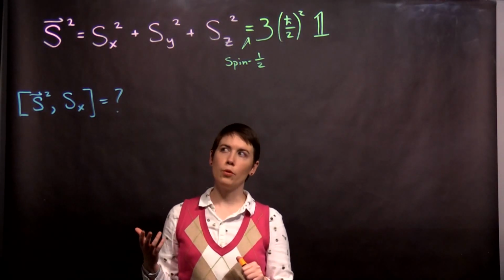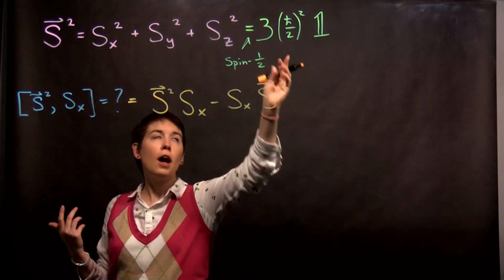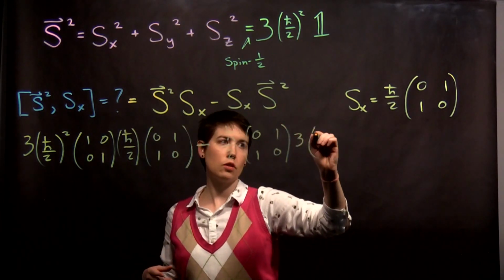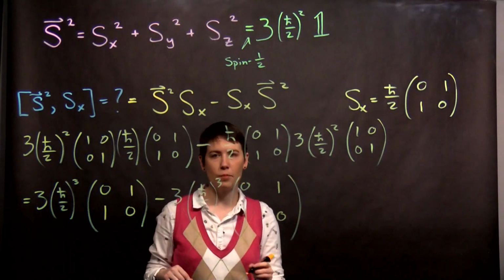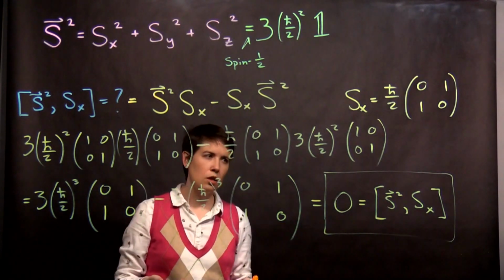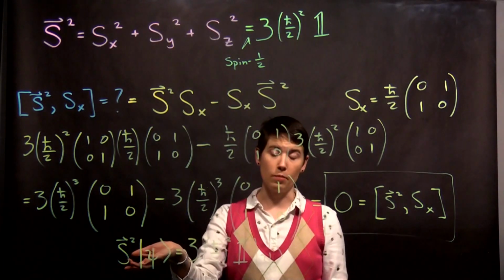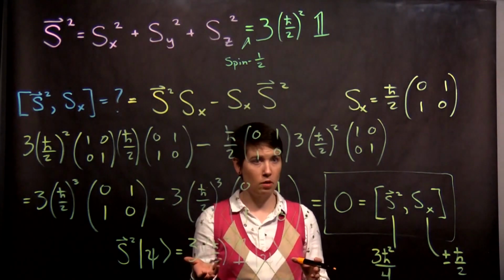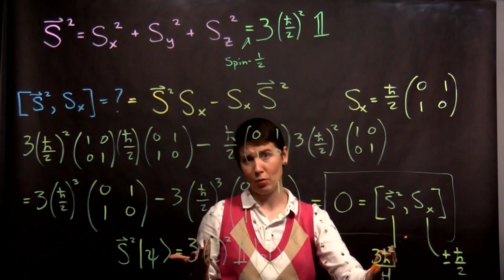S^2 operator's commutation properties with the S_x operator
We can learn some helpful information about the S^2 operator by examining its commutation properties with the S_x operator (and inferring that the other directional spin operators behave the same way).  Because the S^2 operator commutes with the directional spin operators, we know that we can measure both properties of our quantum state simultaneously.